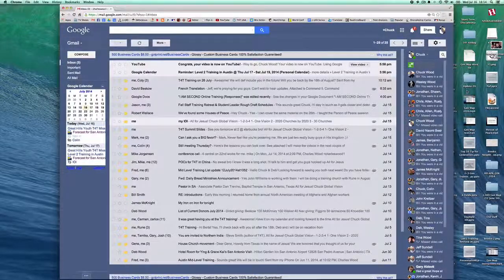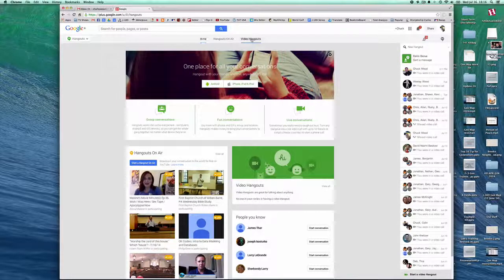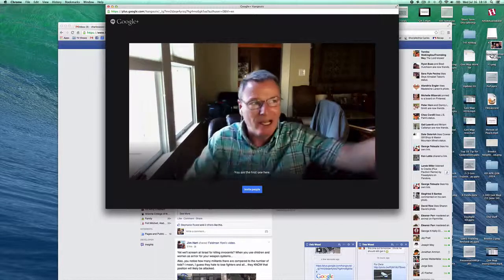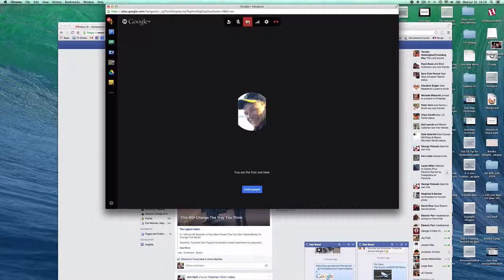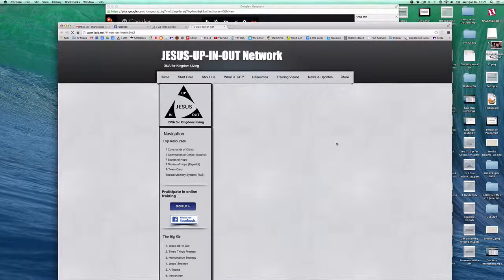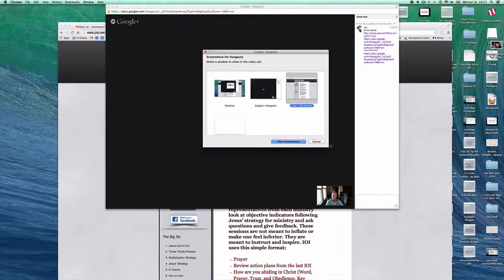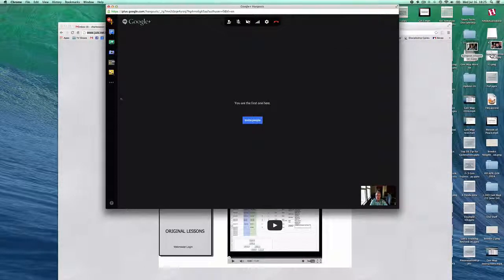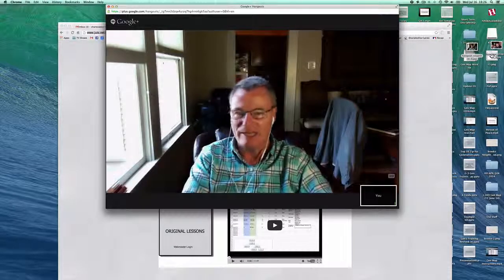Using Google Hangouts to Make Disciples (Part 2)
This video shows how to troubleshoot and work with different features included in Google Hangouts